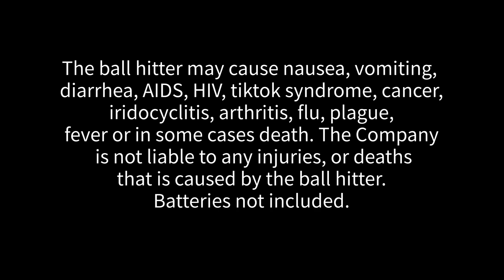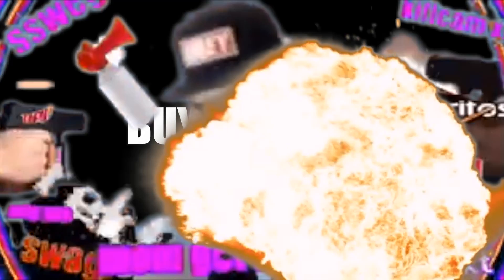The Ball Hitter - As Seen On TV Parody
This is basically a result of me watching a ton of cringe infomercials as well as funny As Seen On TV Parodies from various YouTube channels. It all started when my sister and I were playing badminton, because I am desperate for new video ideas, I thought that an infomercial parody would work great so I developed a simple, obvious and laughable name for the racket I'm using to play it. Enjoy!